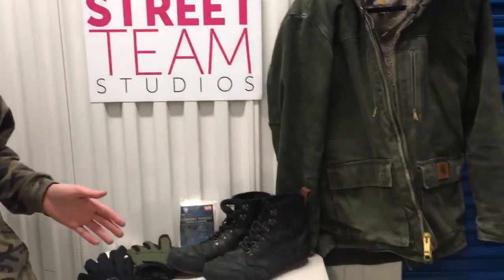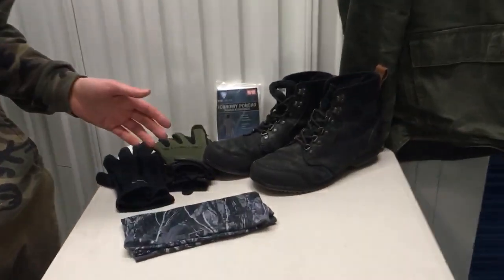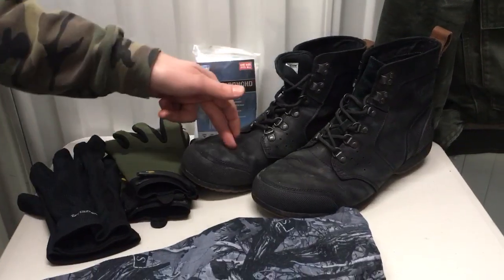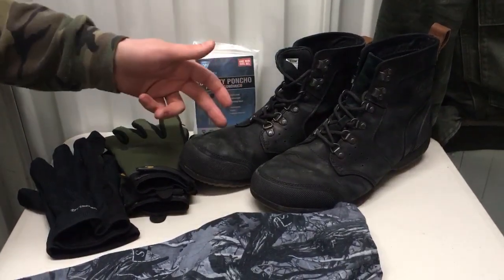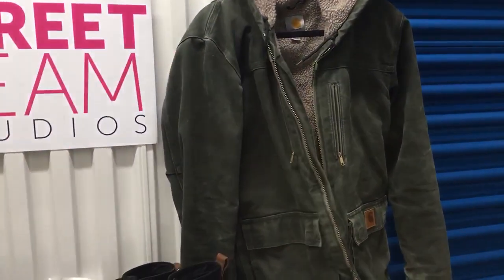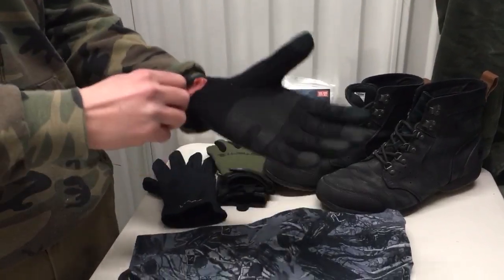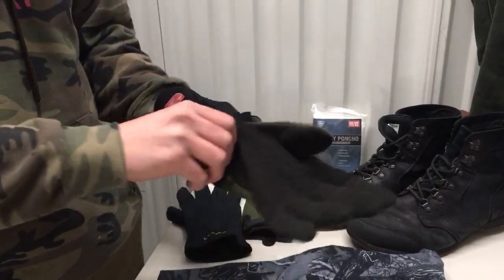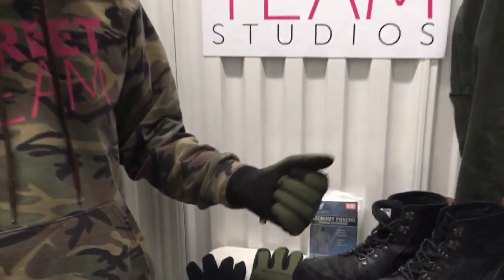Production Assistant Resource NYC (Cold Weather)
This shows what items you should have on you or in your bag when on set in winter conditions.

Boots: SOREL Men's Ankeny Snow Boot
Winter Gloves: Manzella Men's Windstopper Ultra Touch Gloves
Face Shield: Frost Tech SA Blackout Forest Fleece Lined Face Shield
Throw Away Poncho